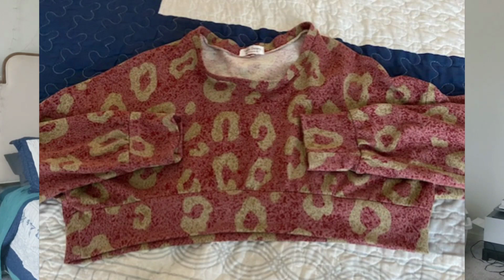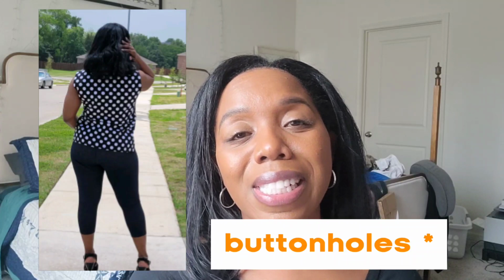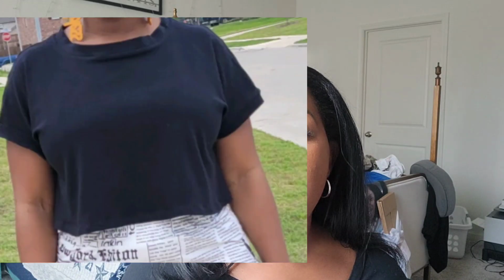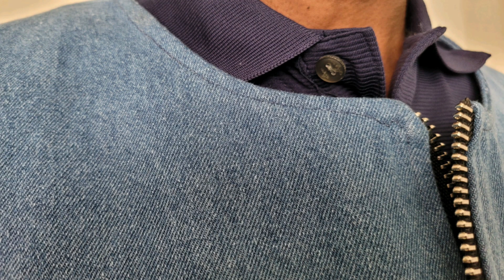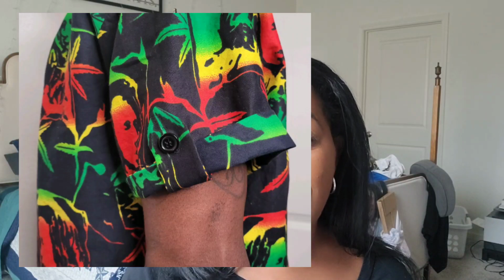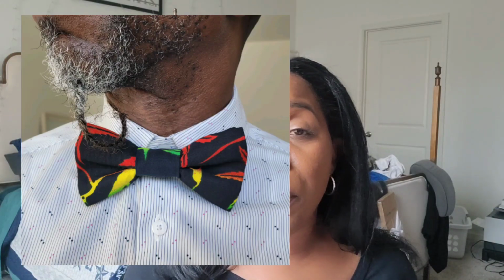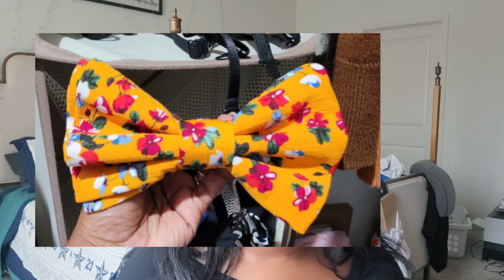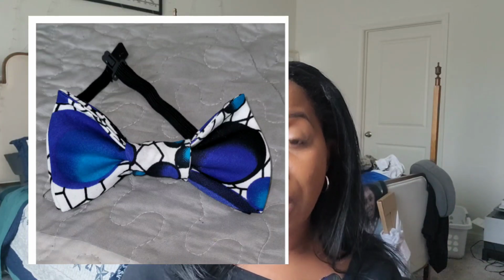#110: Everything I Made 2023 Recap | Tequila B. TruLuv Designz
Tequila B.